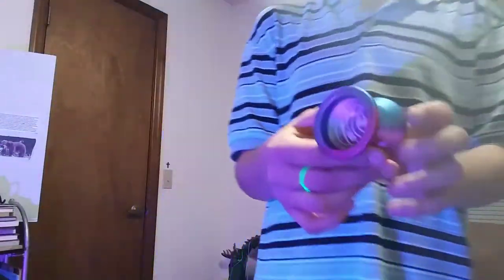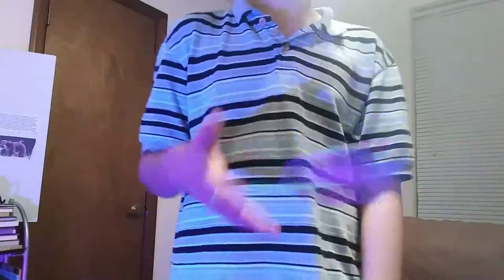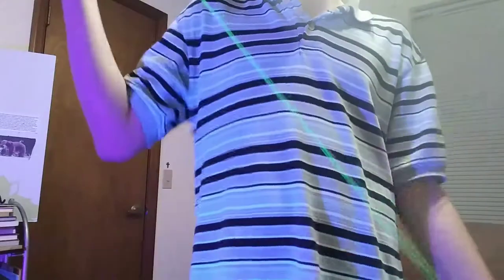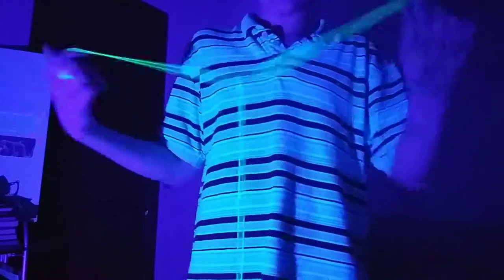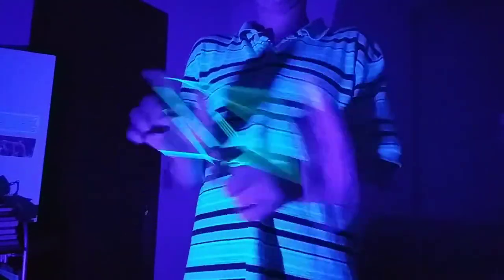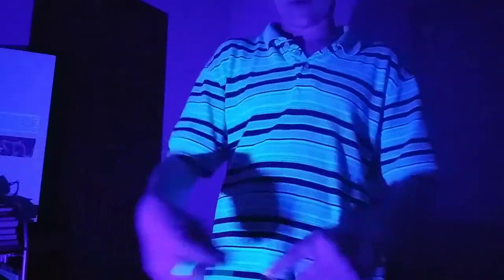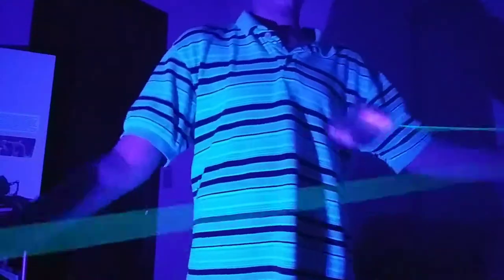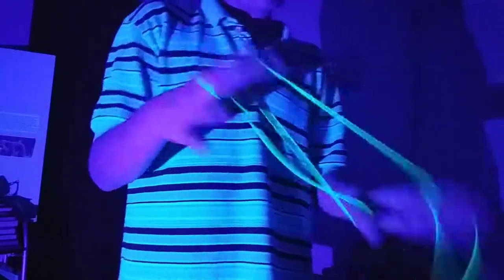Review on duncan orbit